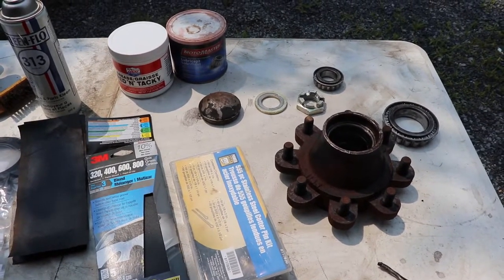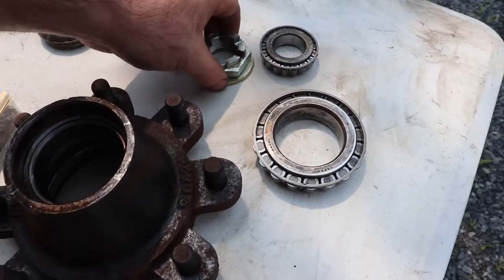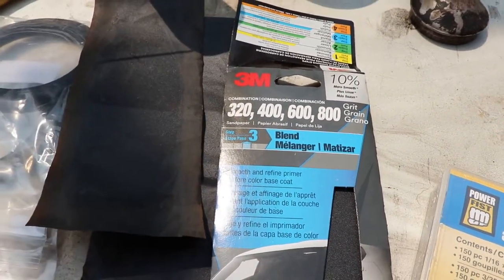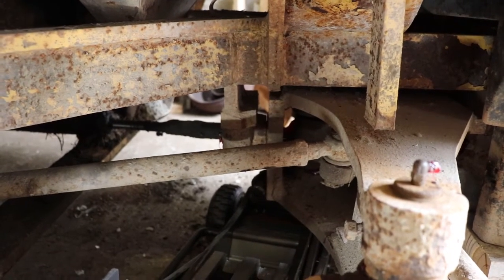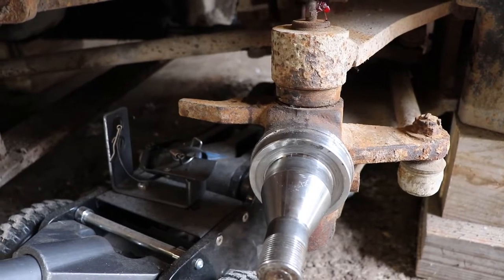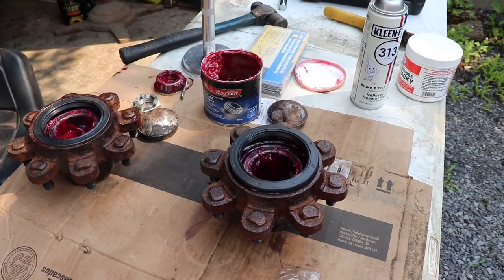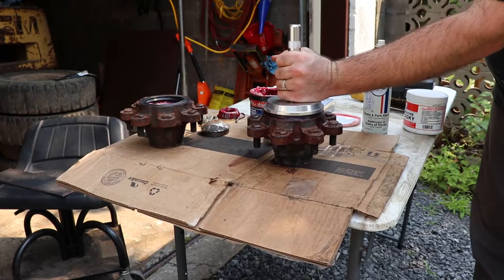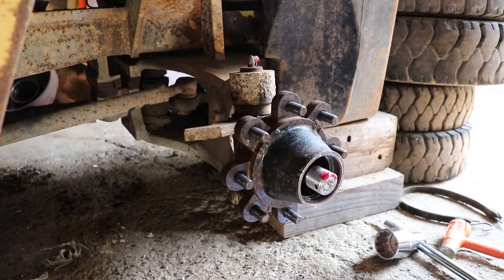TCM FG25N2S Forklift Rear Hub Installation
Reinstalling the rear wheel hubs on the spindles.  Setting up bearing preload.

-Red Tack Grease, Lucas: 10574
-Brake Cleaner: low-VOC,
-Large Cotter Pin Set: Various,
-Valve Core Tool: Milton S-444,
-3/4" Impact (Latest model as of 2020): Milwaukee 2864-20,
-Williams (Snap-On) 3/4"Female x 1/2" Male Reducer: Williams 6-4A,
-Dust Cap Plier: Various,
-3/4" drive sliding t-handle: Various,
-3/4" drive 46 mm deep socket: Various,
-1/2" drive deep socket set with 17, 21, 32 mm: Various,